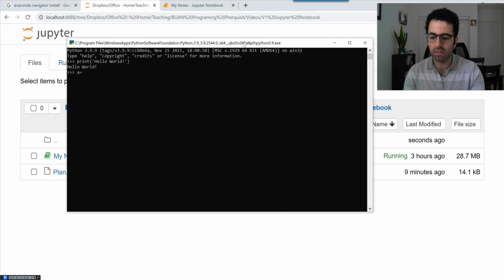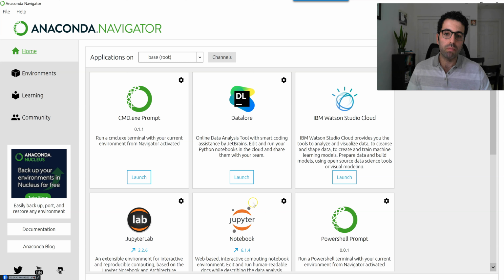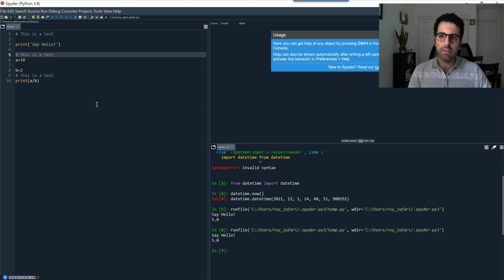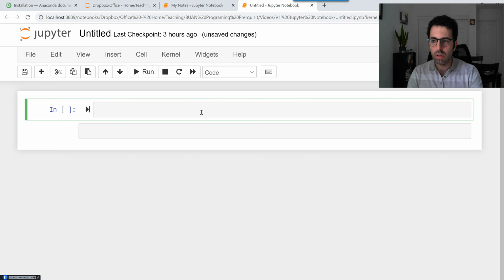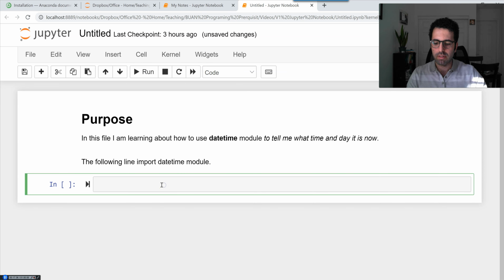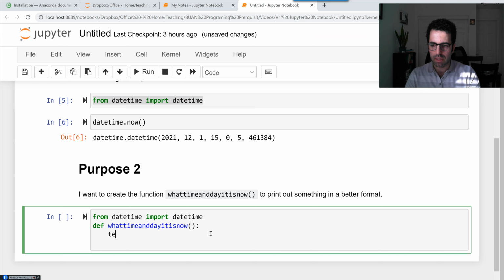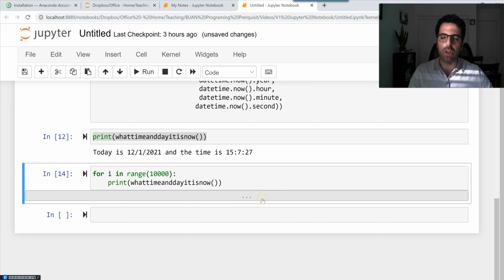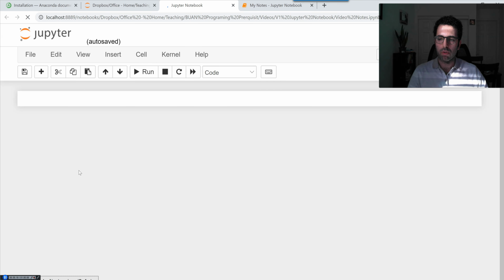Intro to Jupyter Notebook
This video gives a quick start on all the most important capabilities of  Jupyter as a tool for learning programming.

This video is a part of a complete online course called Basic Python Programing for Data Analytics. You can access the sequence of videos at no cost You may also enroll in the paid version of the course that has activities, exams, certificate,s and interactions with me